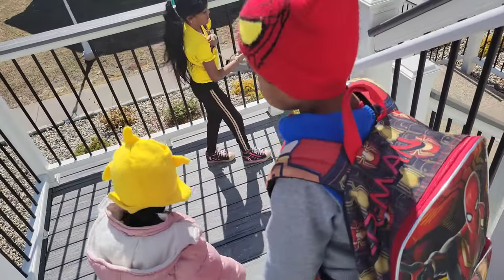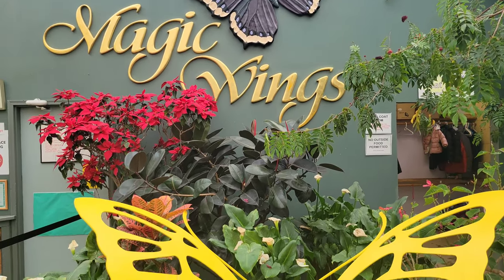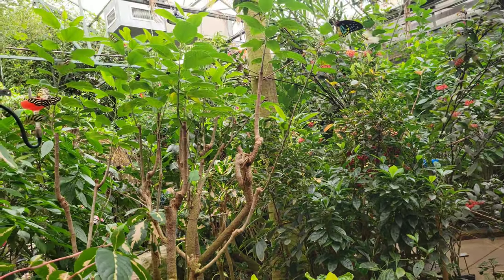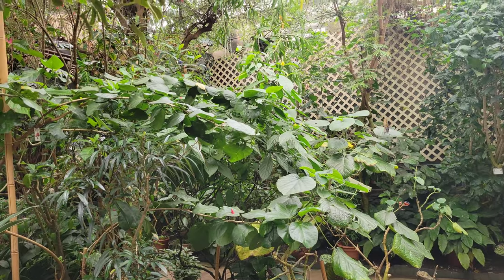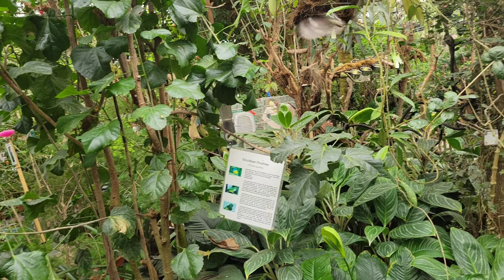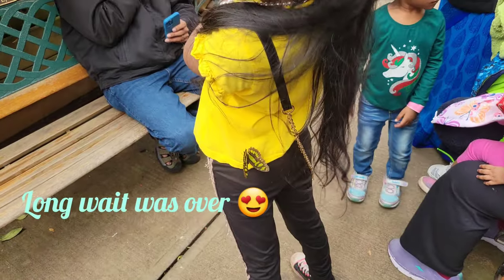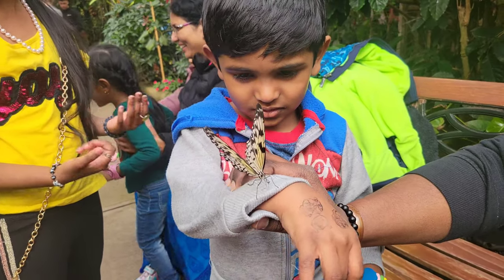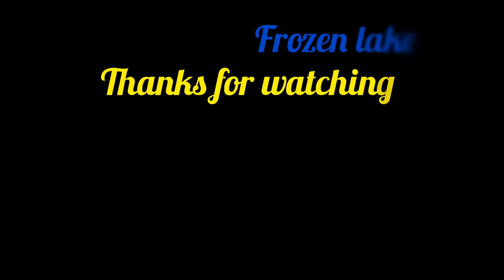Butterfly Park 🦋 ( Ena da idhu Butterflies ku oru veeda!!!)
In this video I have shared a detailed vlog about a butterfly conservatory park which they prevent a various breeds of beautiful coloured and various insects small animals quail and fishes. It is a indoor park for butterflies they explain the detail process of how they hatch out from eggs and how they let them out to fly in there. It's a best place for kids especially during cold climate indoor butterfly park is a best option for families with kids. It was a  pleasant place 😌